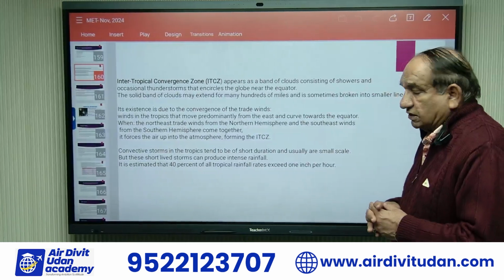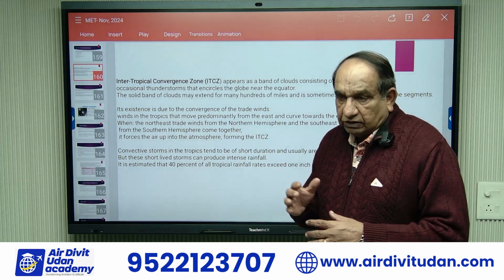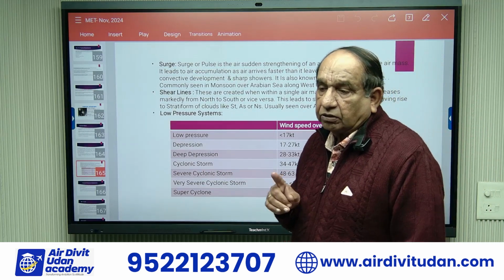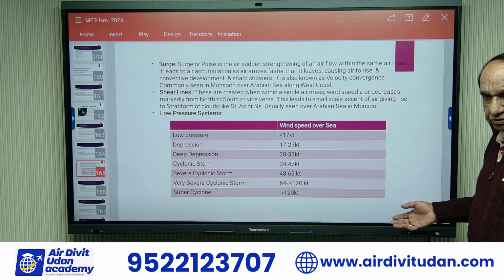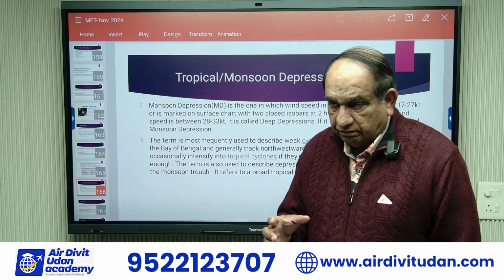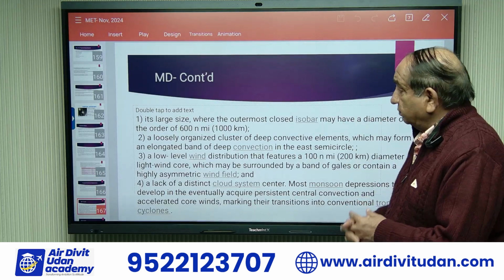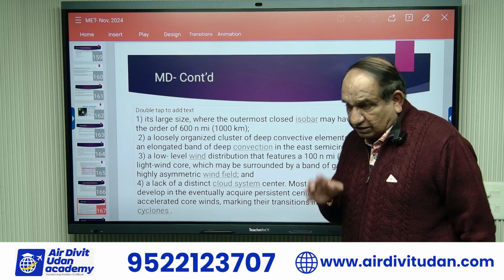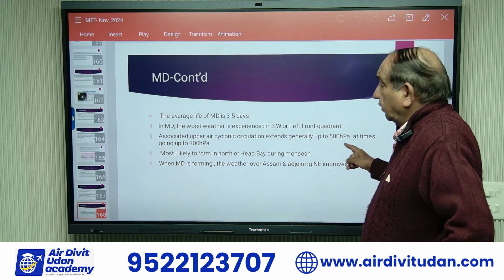Topical Disturbance Secrets Pilots Never Share (Until Now!) II Airdivit Udan Academy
Uncover the topical disturbance secrets that could mean the difference between a smooth flight and a mid-air emergency! In this video, we break down how localized weather phenomena impact aviation safety, fuel efficiency, and navigation. Learn why pilots obsess over these disturbances, how to interpret real-time data, and the shocking mistakes that even seasoned aviators make. From turbulence horror stories to cutting-edge prediction tech, this deep dive will transform how you view weather’s role in flight.

Want to master aviation meteorology? Enroll at Airdivit Udan Academy! Our courses cover topical disturbances, flight planning, and advanced weather analysis. Equip yourself with skills that save lives—and careers.